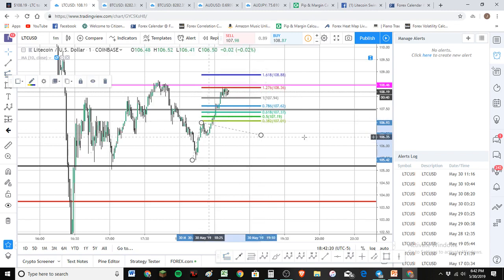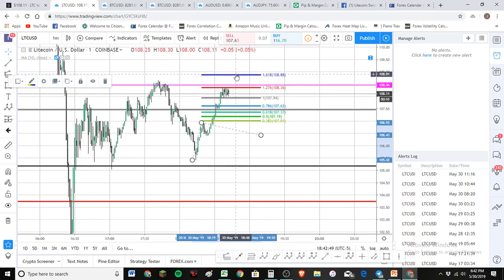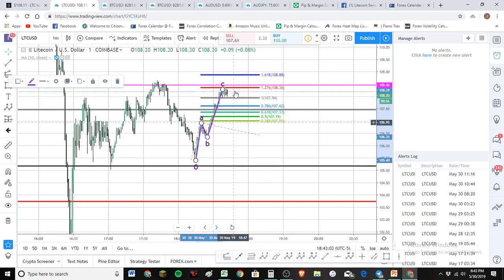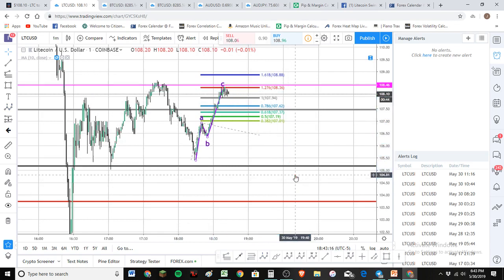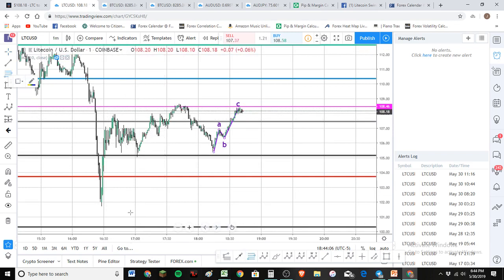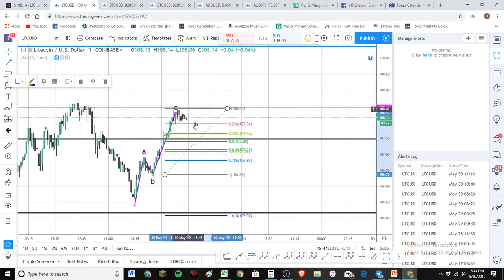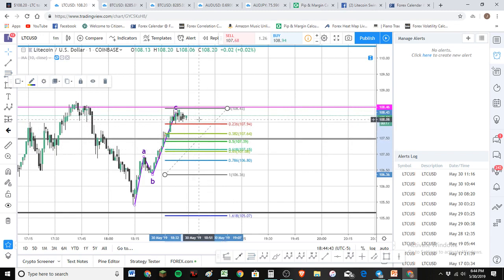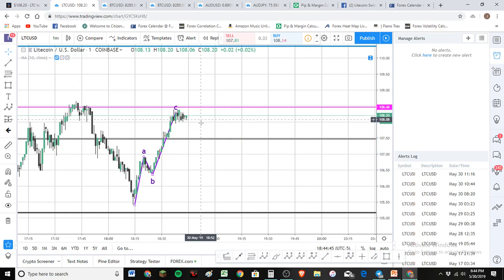Trading Minute with Jim of All Trades - Fib Extension Tool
How to use the Fib Extension tool to determine wave type.